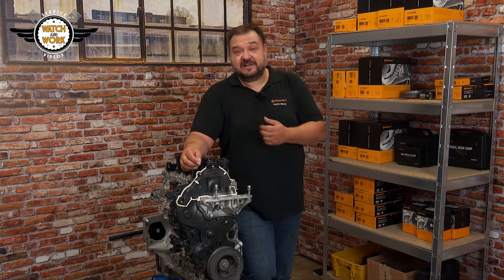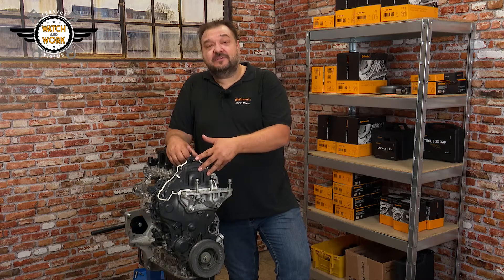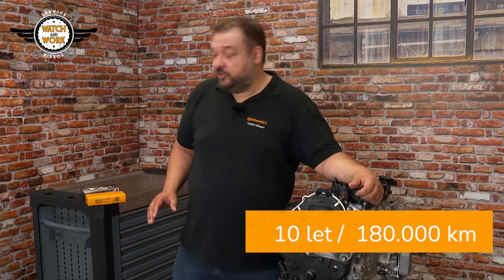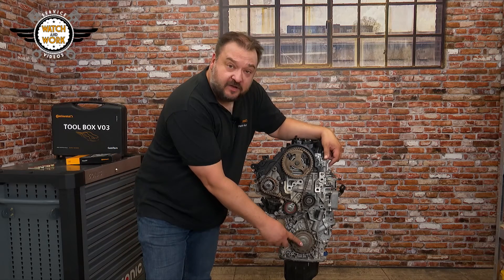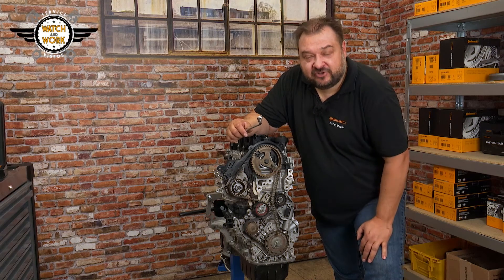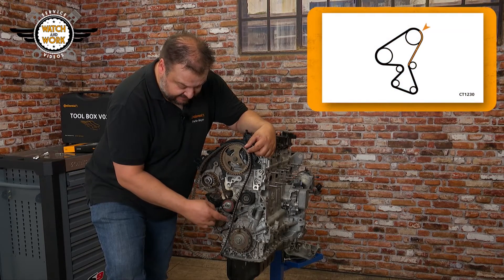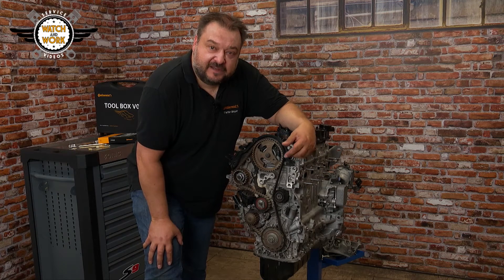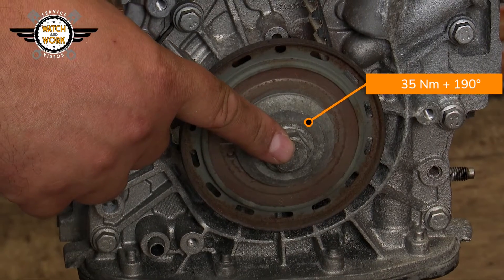[CZ] Watch and Work: Výměna rozvodového řemene na motoru 1.5 l Blue HDI ve voze Opel Peugeot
Od té doby, co koncern PSA převzal automobilku Opel, se motor 1.5 l Blue HDi 130 96 kW (kód motoru DV5) objevuje stále častěji i ve vozech Opel. Oprava řemenového pohonu není úplně jednoduchá. Na co přesně si musíte dát pozor a jaké nástroje potřebujete, se dozvíte zde.